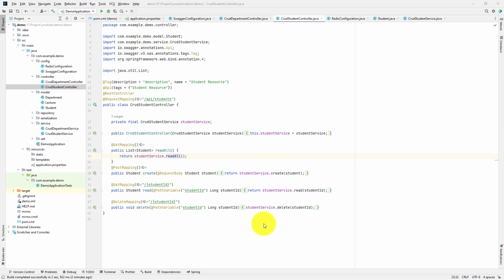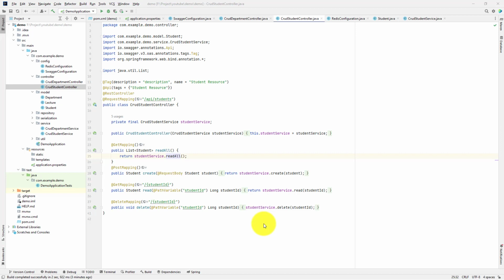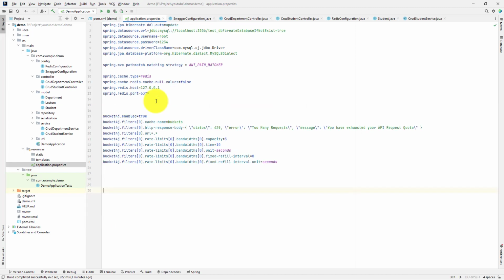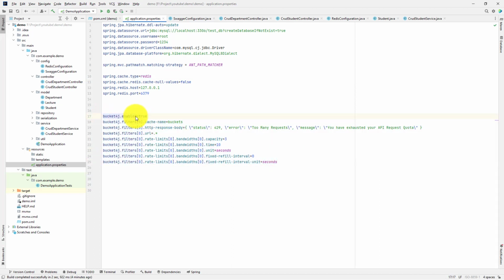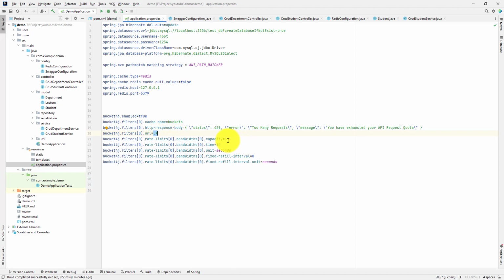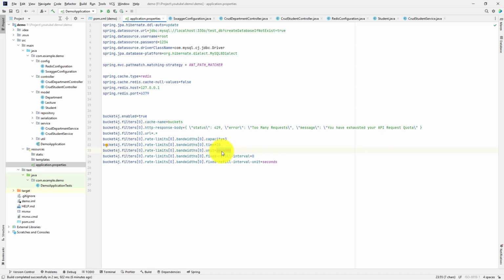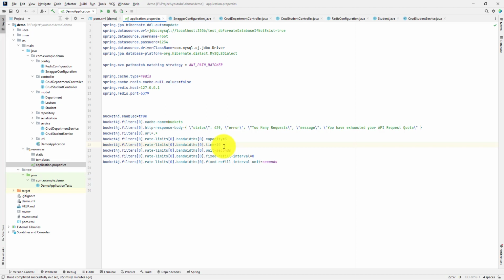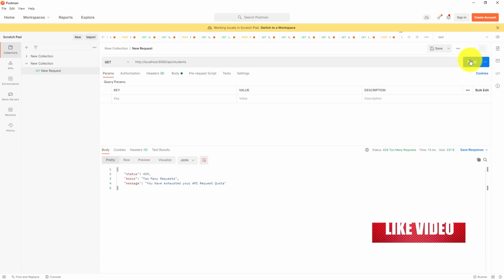Java Tips and Tricks: Protecting Spring Boot Restful API from DDoS Attack with Bucket4j in 5 minutes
Bucket4j is a Java rate limiting library based on token-bucket algorithm provided by Vladimir Bukhtoyarov and Maxim Bartkov
In additional to basic features described above, Bucket4j provides ability to implement rate-limiting in cluster of JVMs:

Bucket4j out of the box supports any GRID solution which compatible with JCache API (JSR 107) specification.
Bucket4j provides the framework that allows to quickly build integration with your own persistent technology like RDMS or a key-value storage.
For clustered usage scenarios Bucket4j supports asynchronous API that extremely matters when going to distribute world, because asynchronous API allows avoiding blocking your application threads each time when you need to execute Network request.